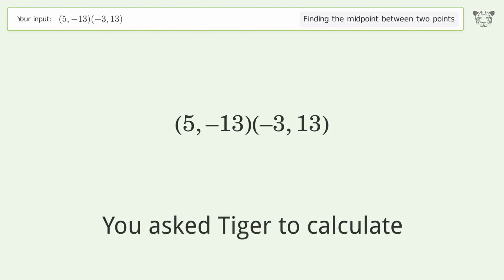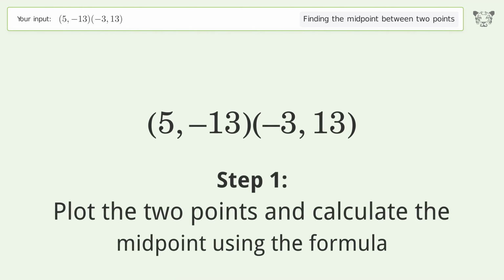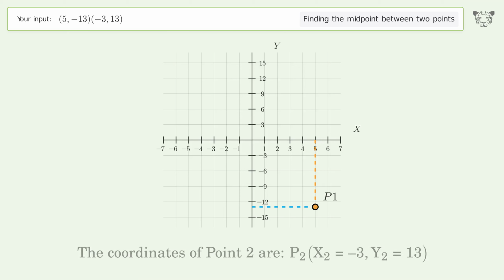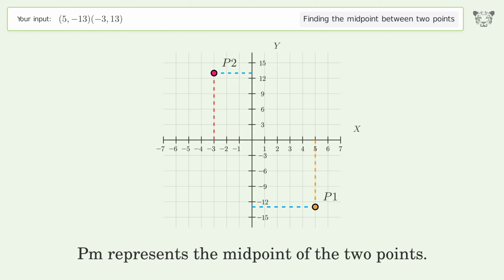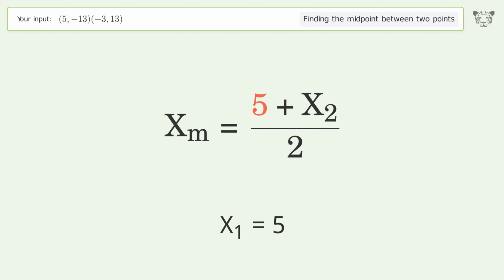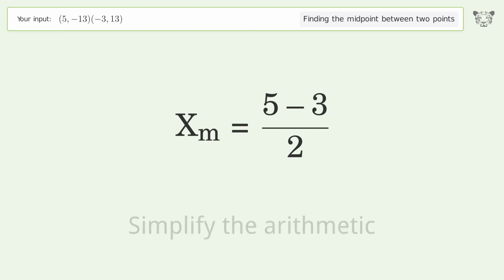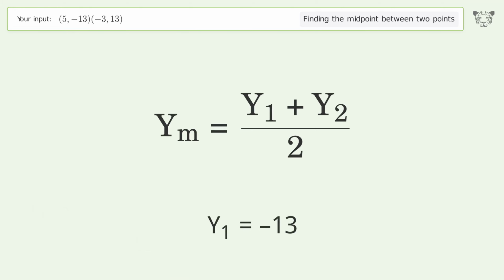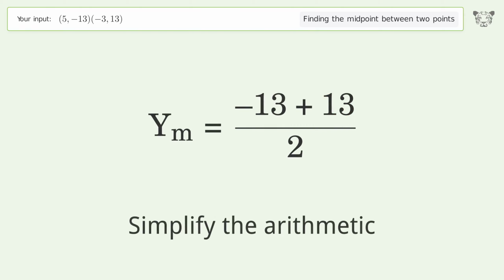Find the midpoint between two points p1 (5,-13) and p2 (-3,13): Step-by-Step Video Solution